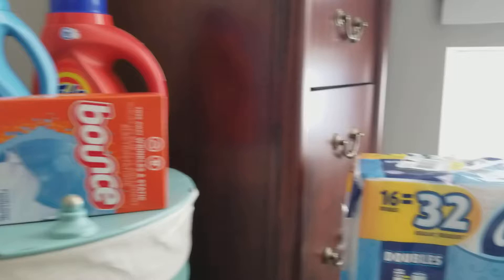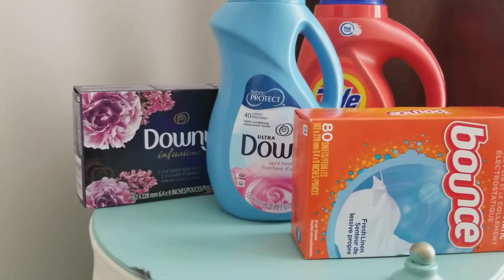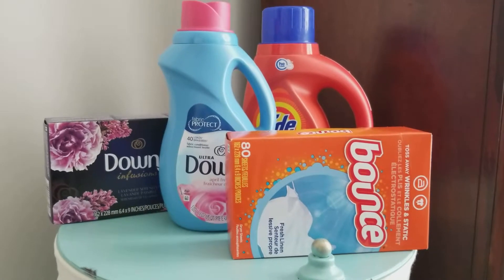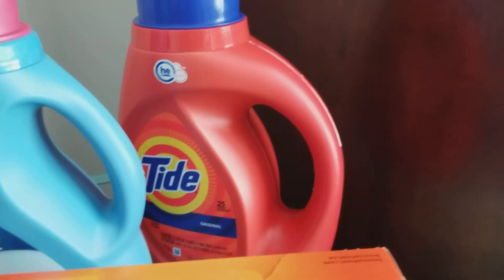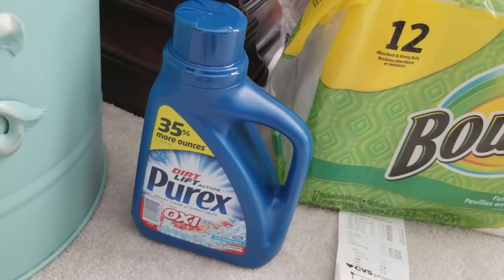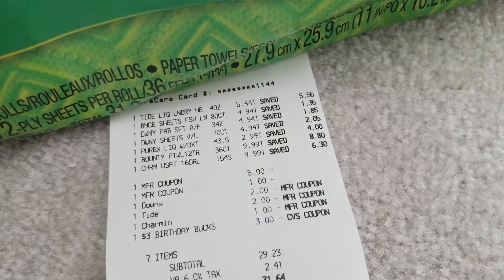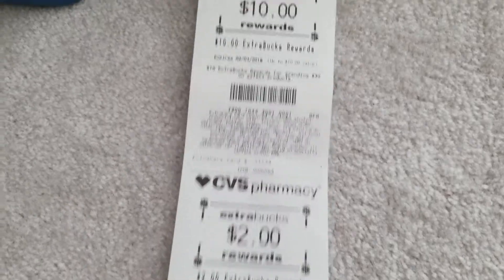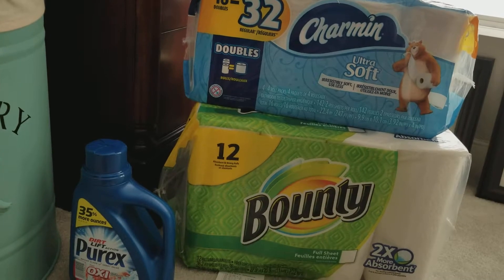CVS Haul Spend $30 Get $10 Extracare Bucks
Did go back to CVS again, did the spend $30 get $10. Added some paper towels and toliet paper to my stockpile.